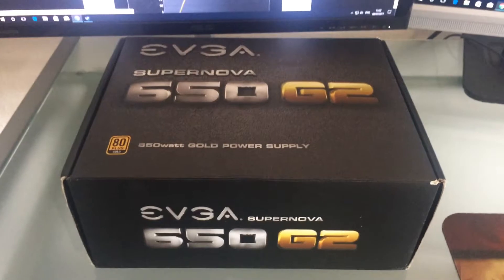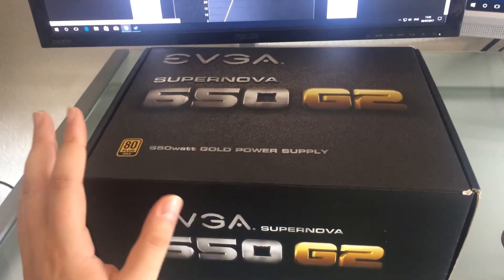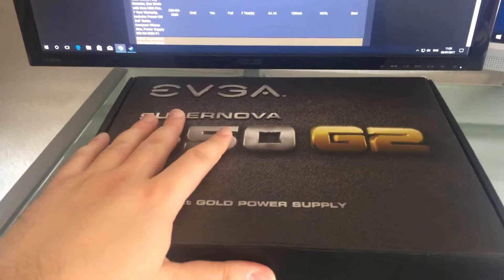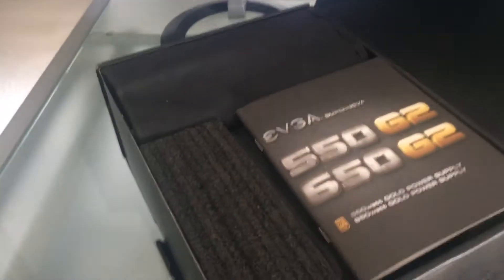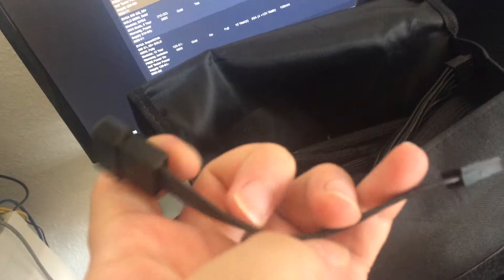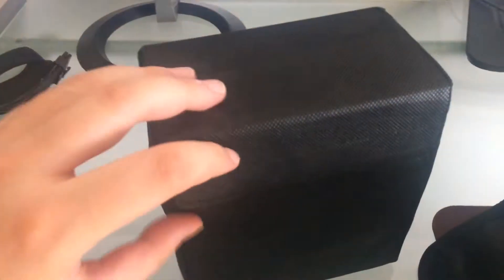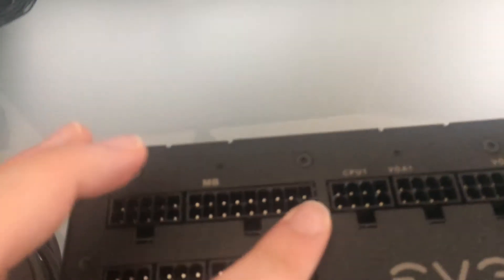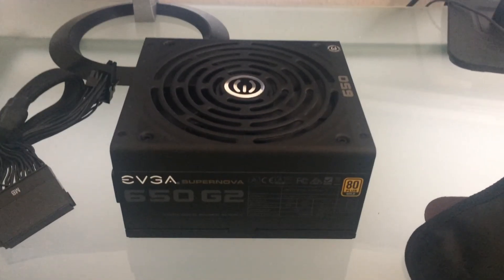EVGA SuperNova G2 Series Power Supply Unboxing & Review 650W 80+ Gold! HD1080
My unboxing and Review of the EVGASuperNova G2 Series Power Supply Unit. This is one of the best and most efficient power supply units you can buy on the market and offers solid performance as well as high warrenty of 7 years.